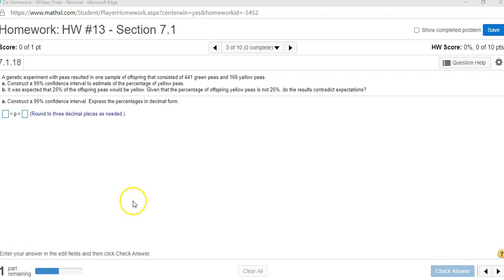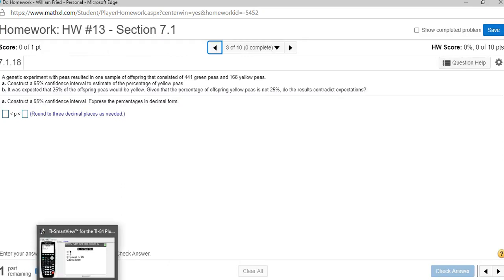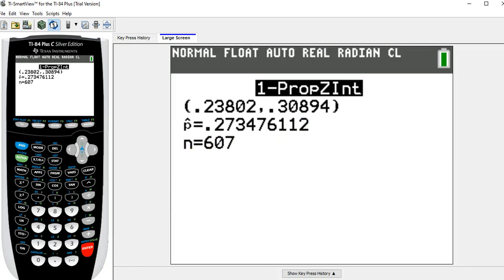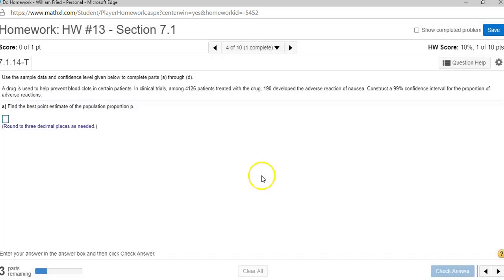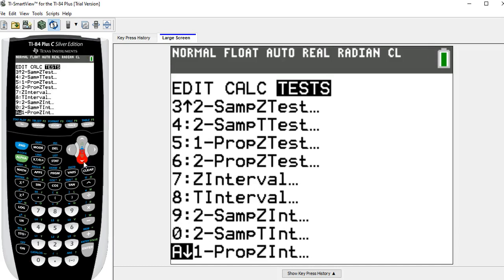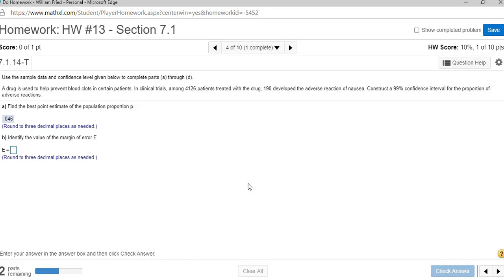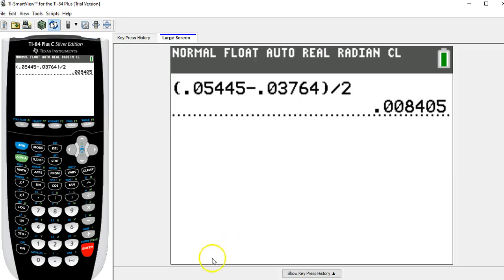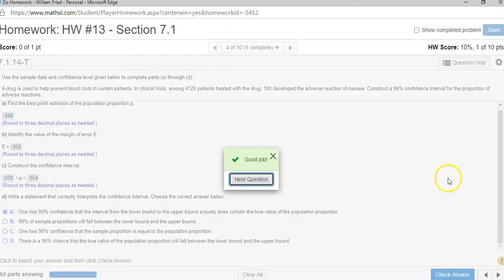Confidence Interval for Proportion on TI 84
Confidence Interval for Proportion from HW on TI 84